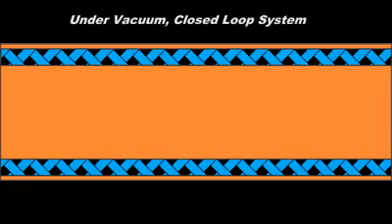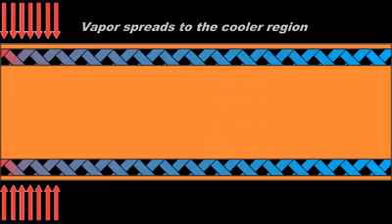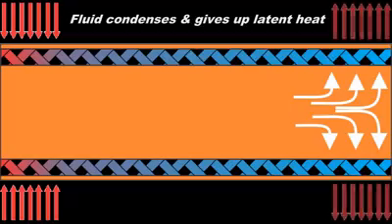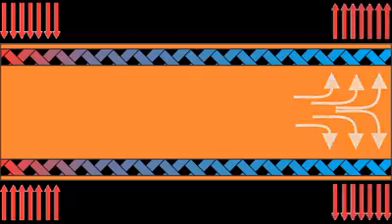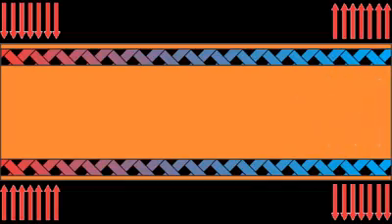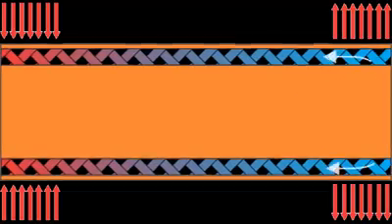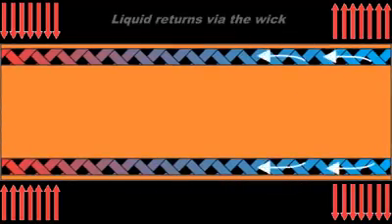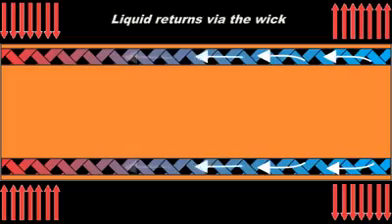Heat Pipe Basics